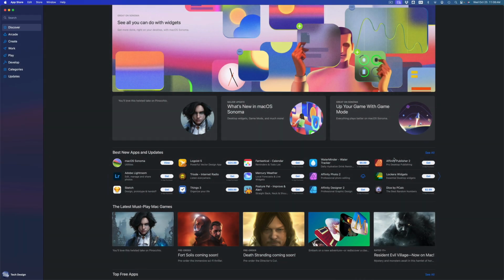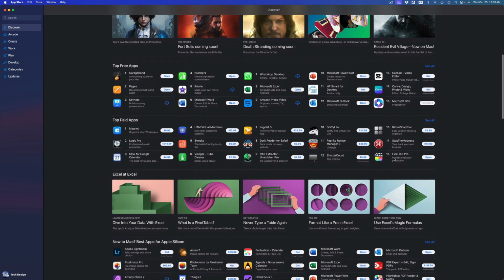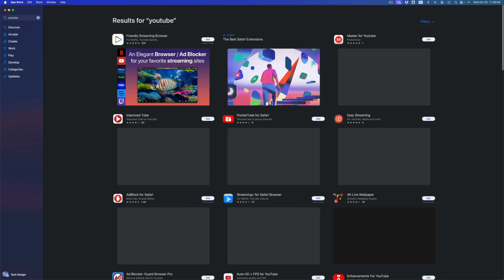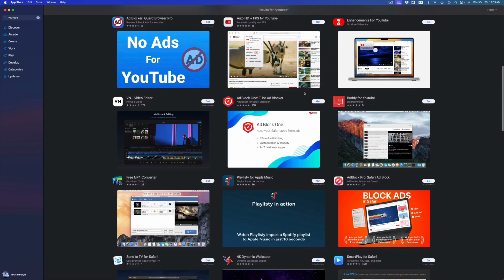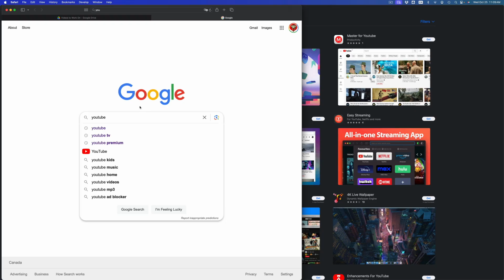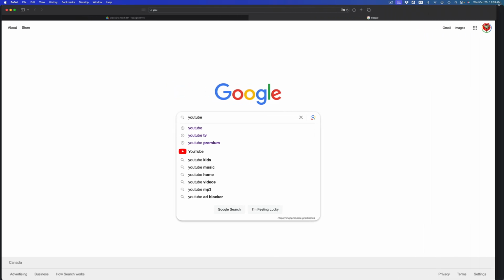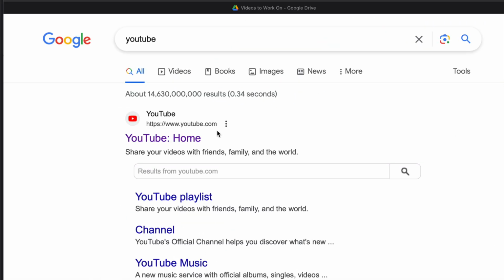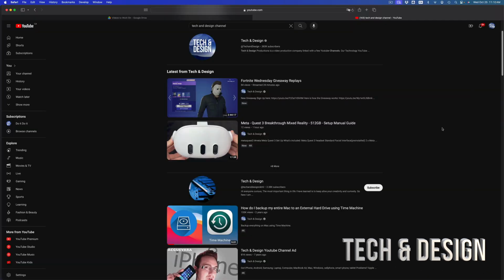How to Use YouTube on Mac Pro